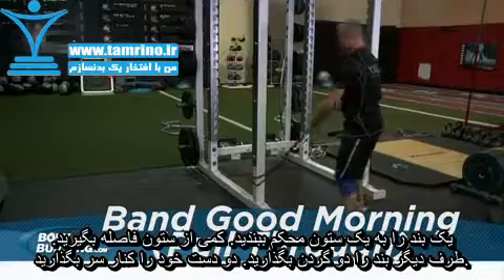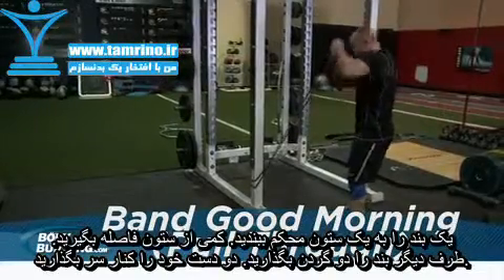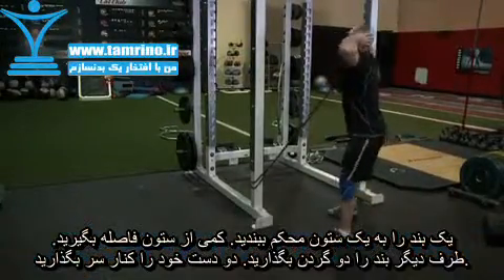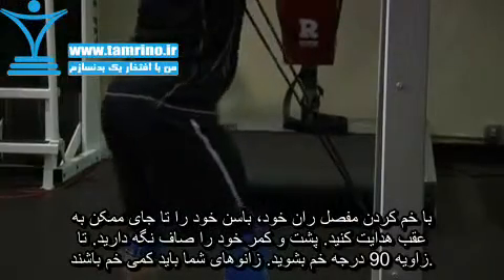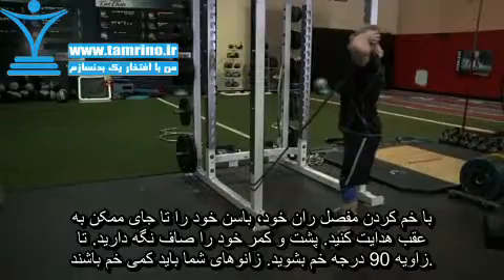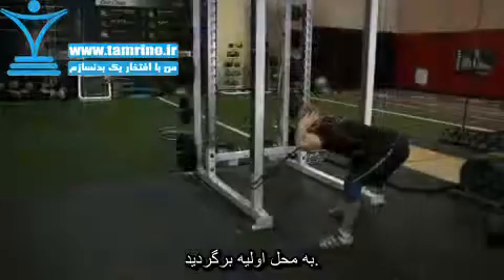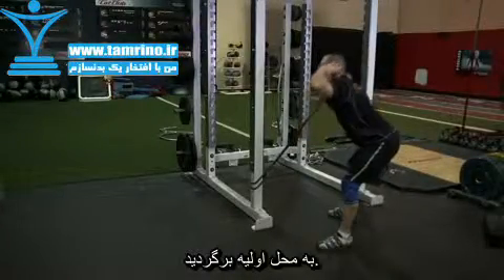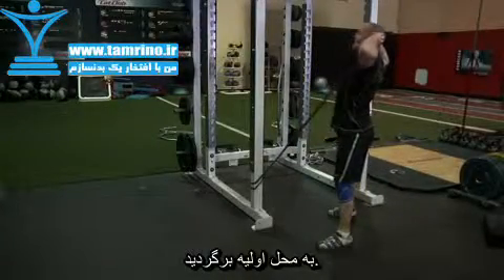آموزش حرکت صبح به خیر بند دست روی سر Band Good Morning (Pull Through)